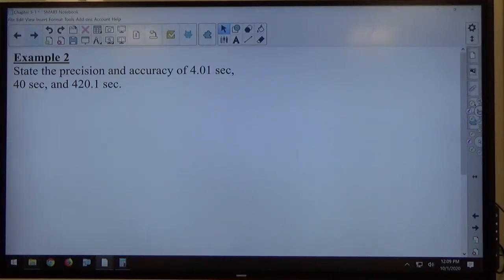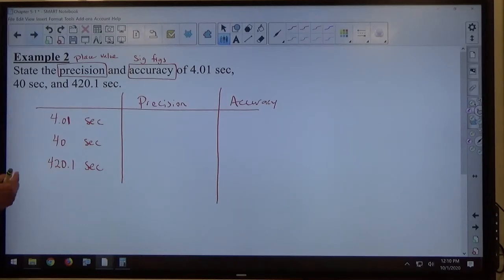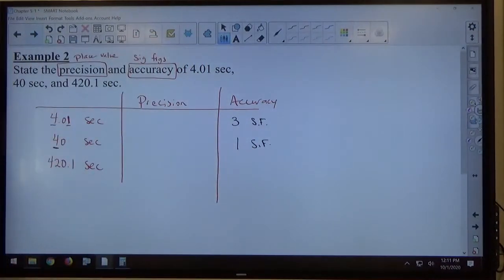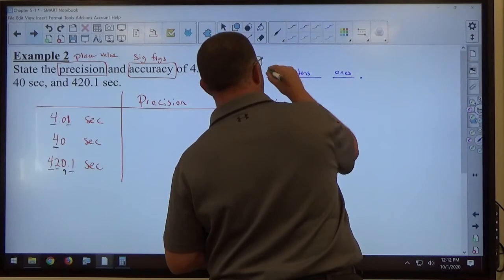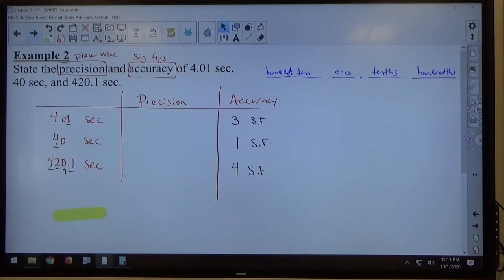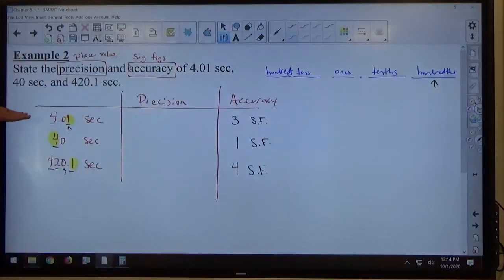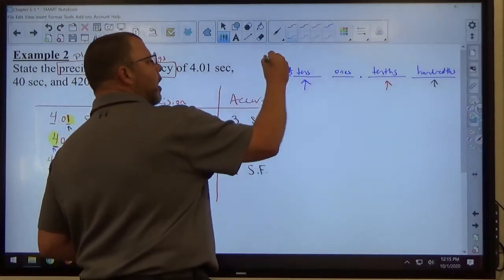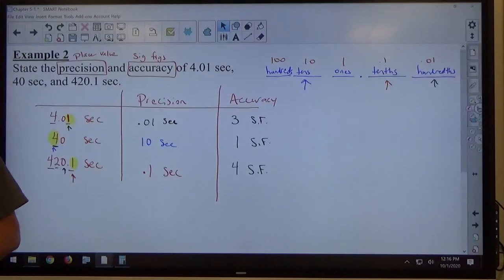Chapter 5-1 Example 2